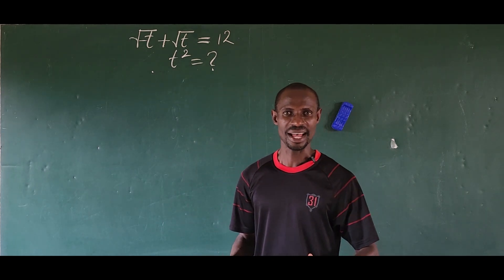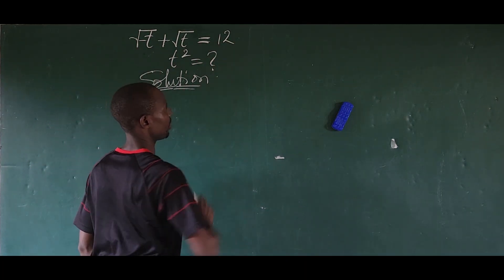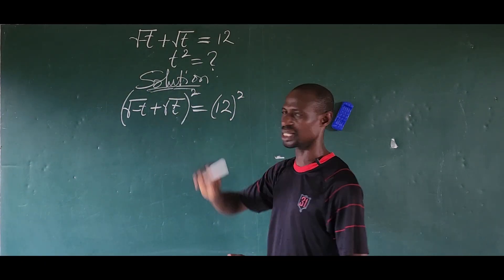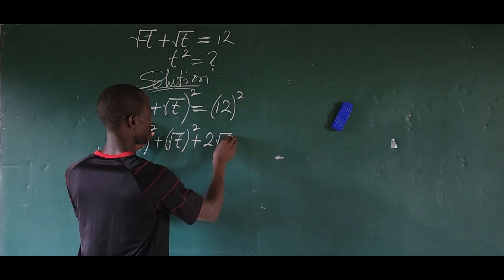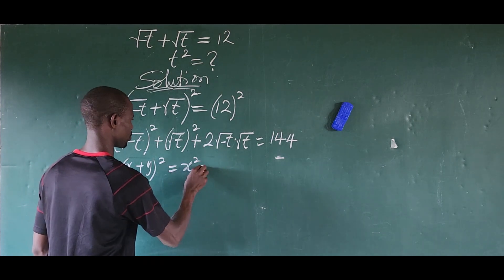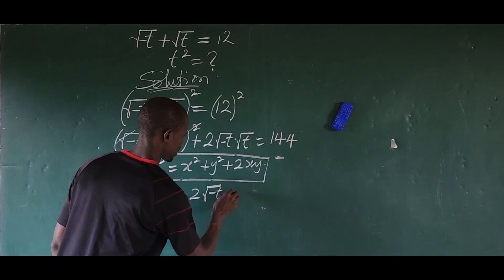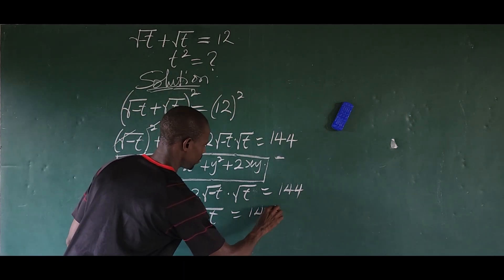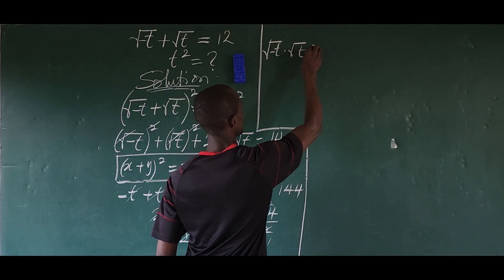USA Math Olympiad √–t + √t=12 | How To Solve For t | Math Olympiad Question.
USA Math Olympiad √–t + √t=12